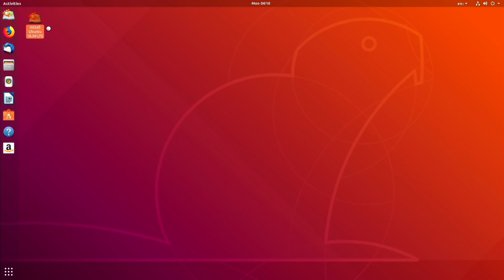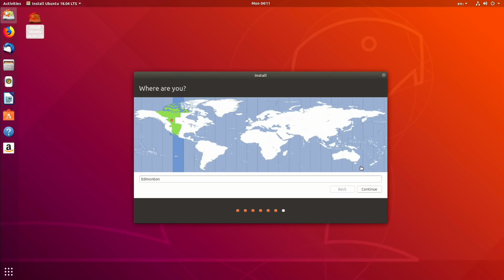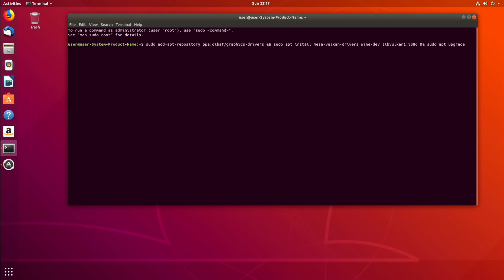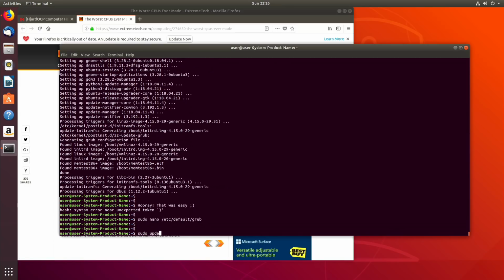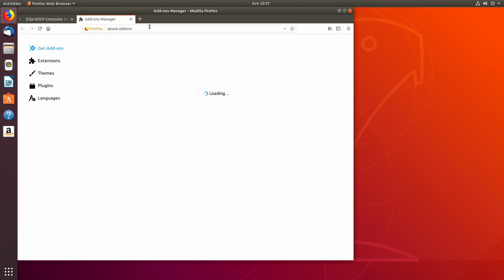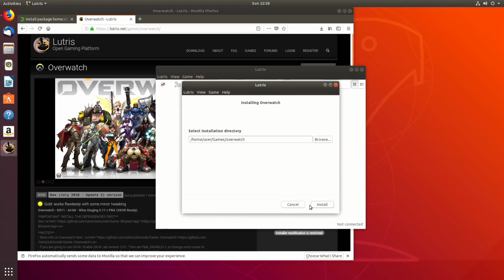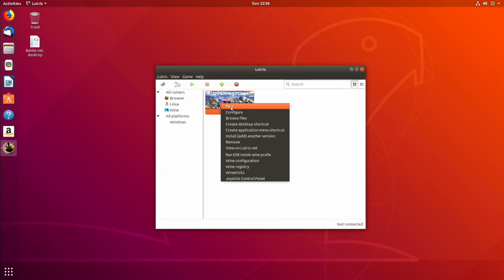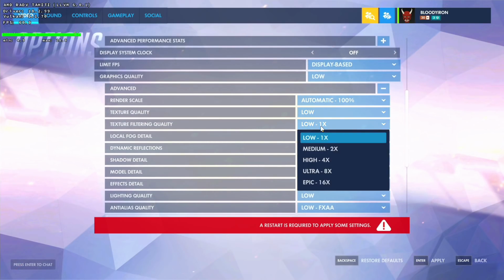BloodyIron on Linux Gaming - Pilot Episode 1 - Overwatch - Low-Spec AMD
This is my Pilot episode of BloodyIron on Linux Gaming

In this video I cover how to get setup with Overwatch on Ubuntu Linux with the Low-Spec AMD demo rig. Going from fresh install, all the way to gameplay!

Remember, this is a pilot episode, so parts of it are rough!

Please leave your feedback below so I can make better videos. :D